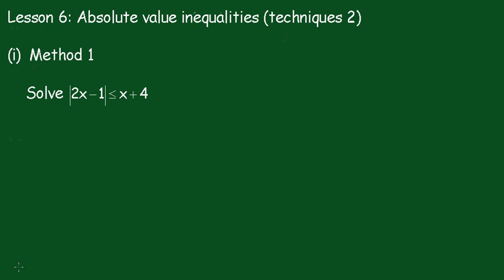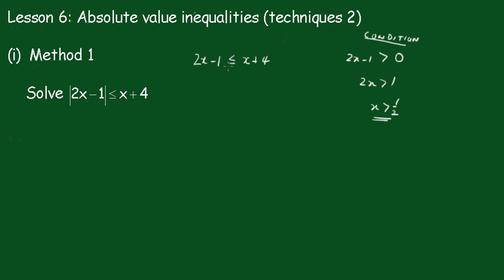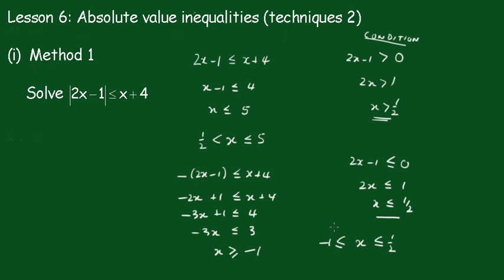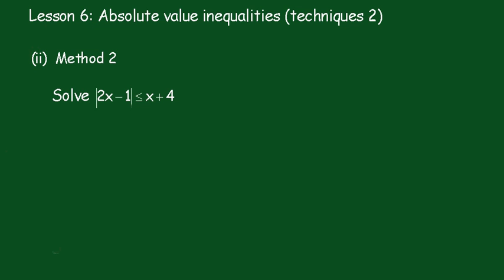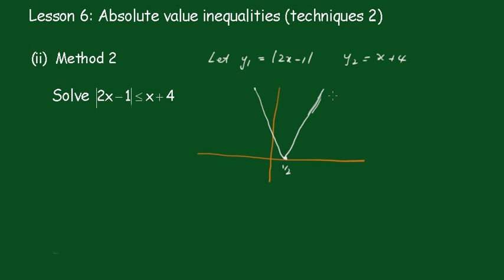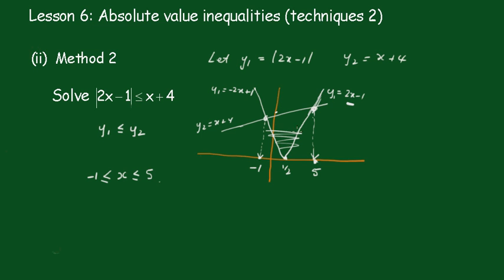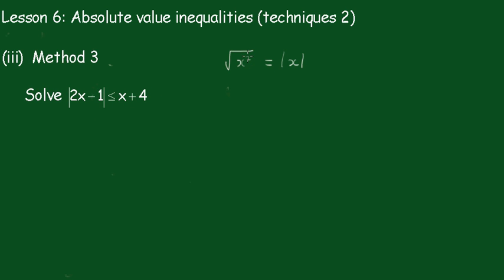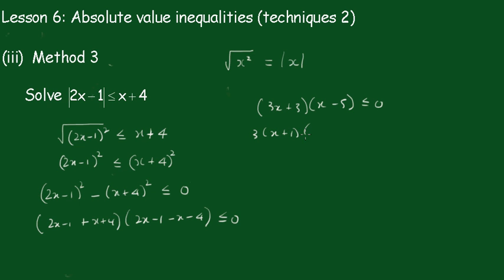Inequalities: Lesson 6 (absolute value inequalities:techniques 2)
Absolute value inequalities that are greater or less than a linear function are solved.
Regards,
John Kinny-Lewis